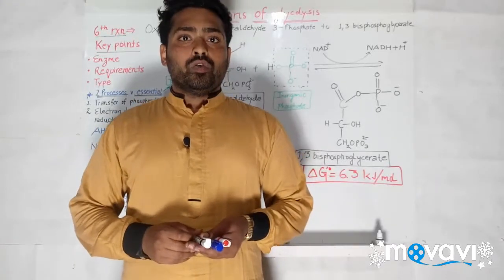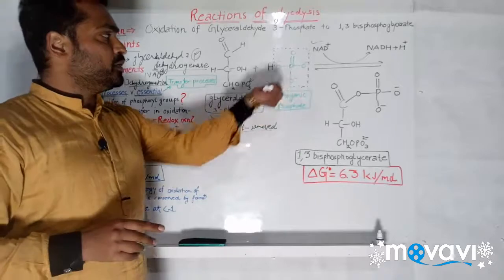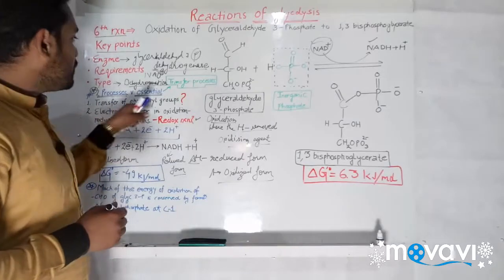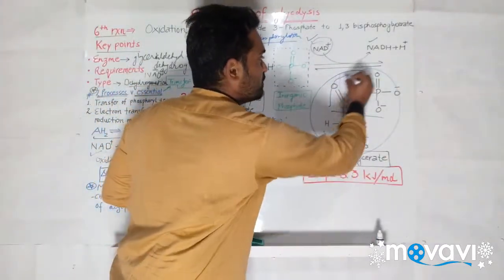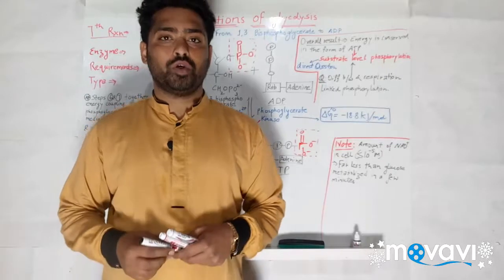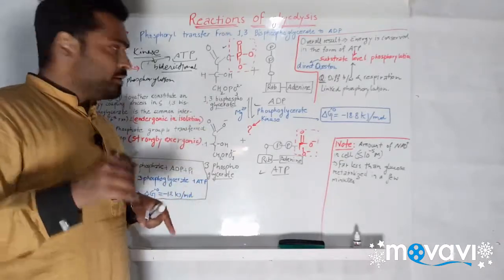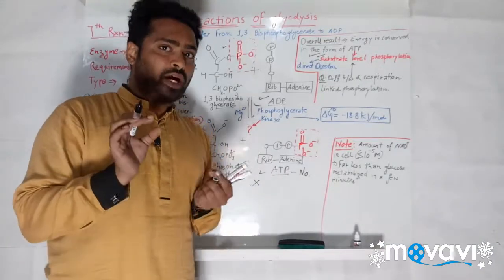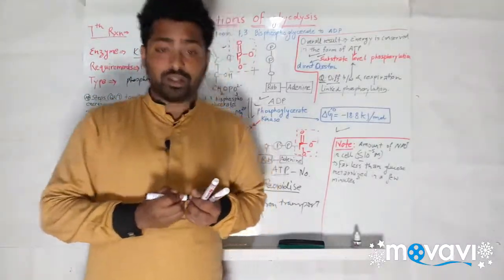glycolysis || steps 6 and 7-pay off phase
the product formed in the preparatory phase of glycolysis enters into the payoff phase in the 6th step of glycolysis, which is then converted to subsequent intermesdiates of glycolysis. this is very important reaction where 1 NAD+ is used and reduced to NADH.